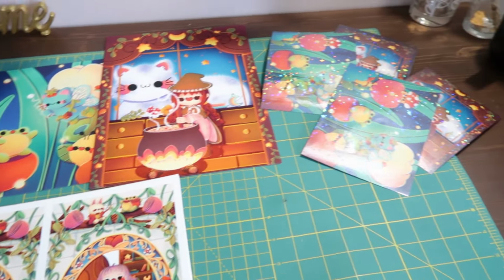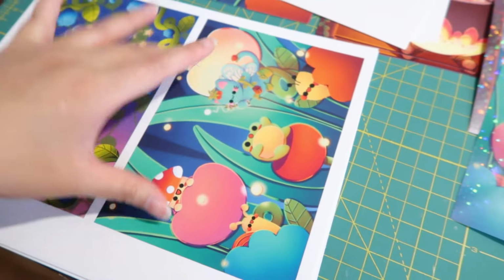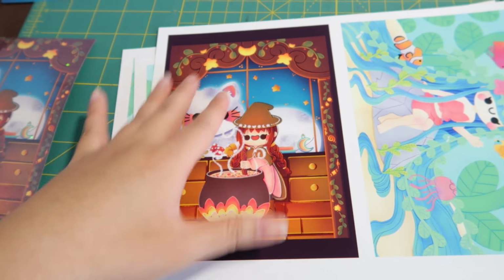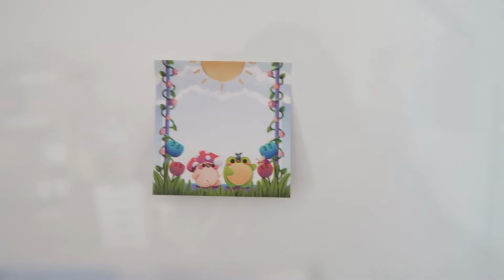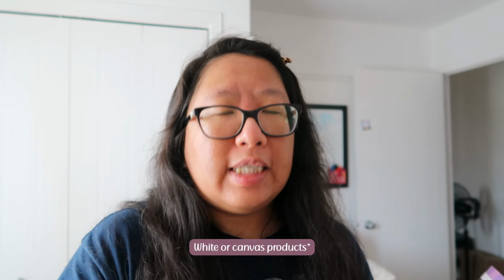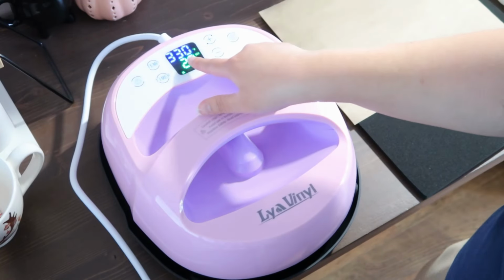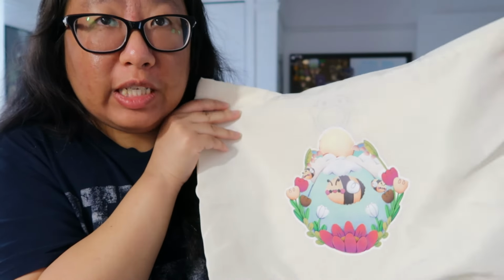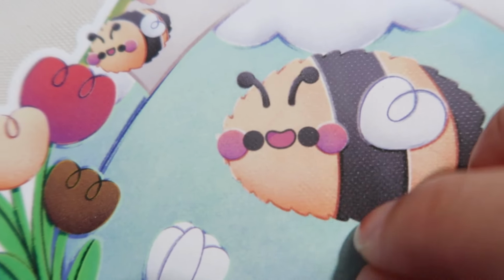Trying TeckWrap Printable Heat Transfer Vinyl, Shop Update Prep, Sticky Note Remakes, and More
Hello Everyone! In this chatty vlog, I try TeckWrap heat transfer vinyl. It's supposed to be an alternative to sublimation printing. I also start on shop update prep, talk about the sticky note remakes I received from Vograce, and more! Enjoy!

[Other Links]:

- 40 free listings when you sign up and open your new Etsy shop! We'll both get free listings
- Sign up for Square and save on card processing fees up to $1,000 in sales within the first 180 days or get $20 off your new Square Hardware. I'll receive rewards as well

[What I'm using]:

Camera: Canon G7X Mark II
Video Editing Program: Davinci Resolve 18
Microphone: JLab Talk Go USB Microphone
Art Program: Procreate
Drawing Tablet: iPad Pro 11 inch 2021 with an Apple Pencil 2
Cutting Machine: Silhouette Portrait 2
Printer: Canon Pixma TS5020
Card Reader: Square